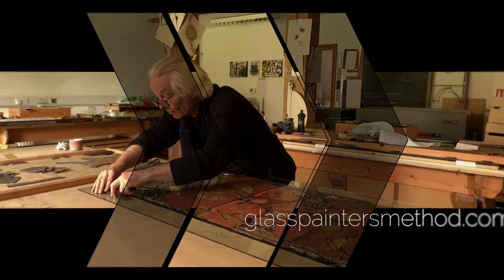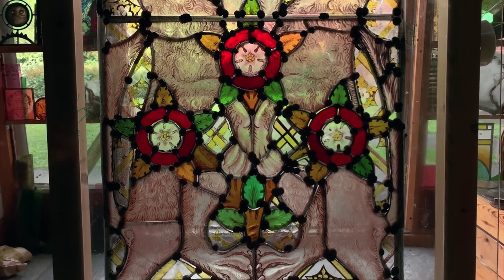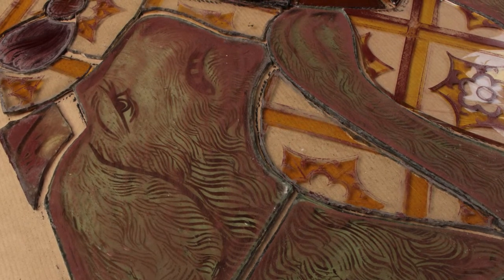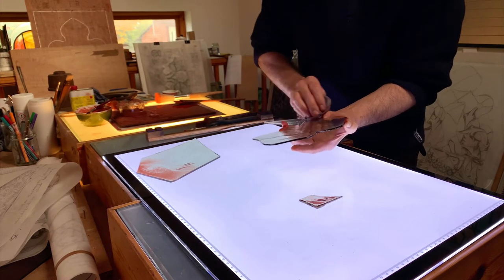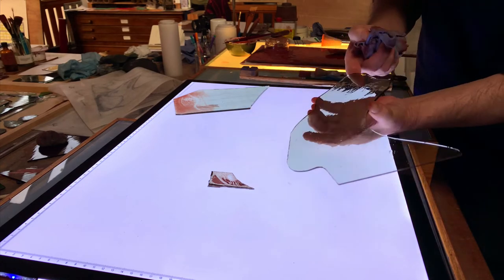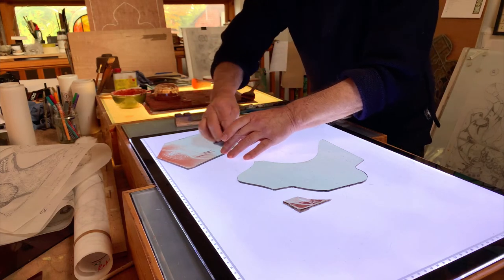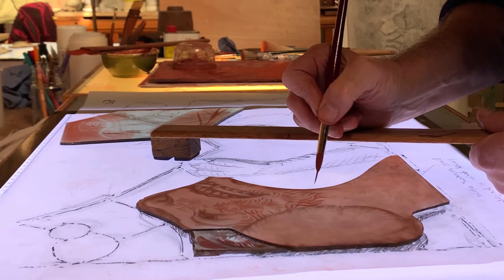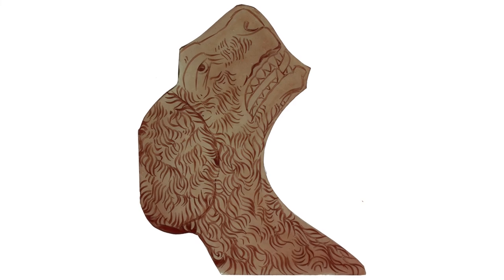The Glass Painter's Method: The Talbot Hound - Episode #1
The background and first stages of a piece of stained glass restoration.